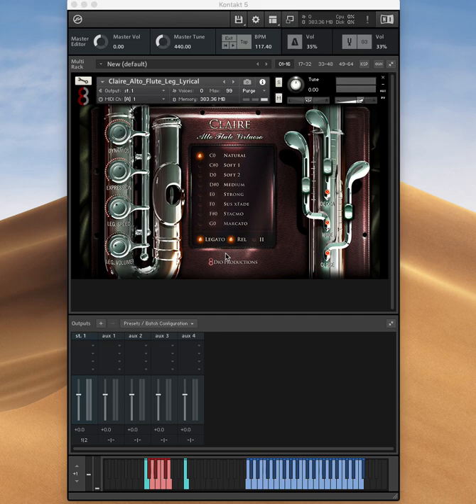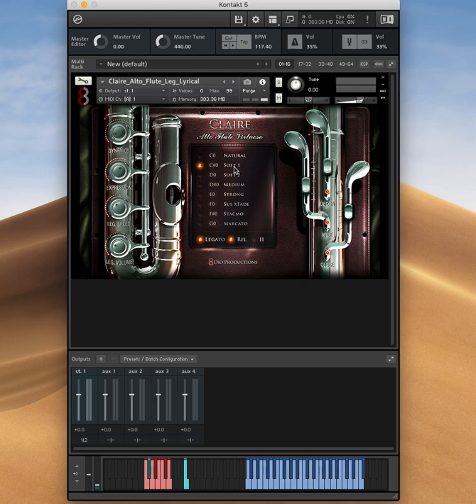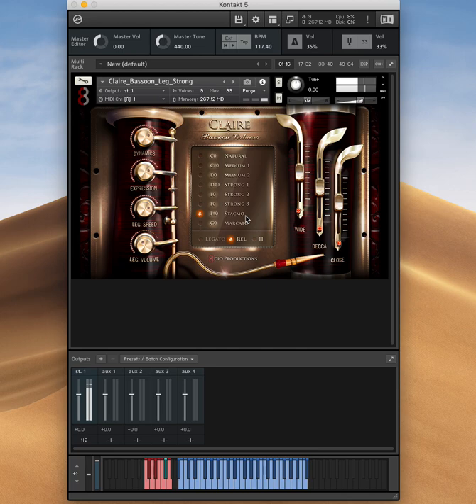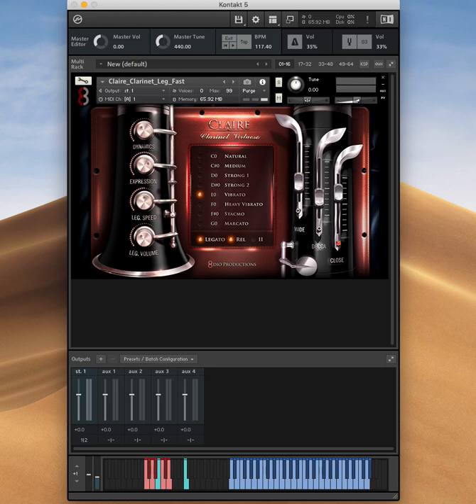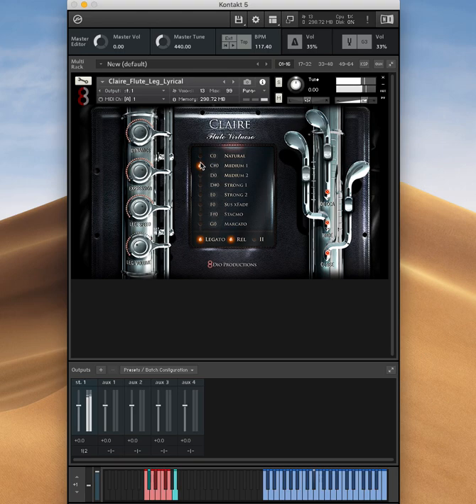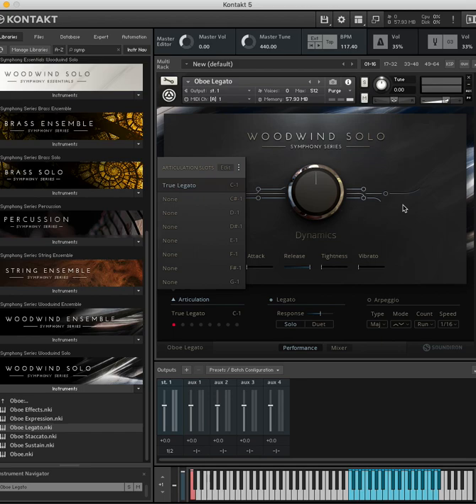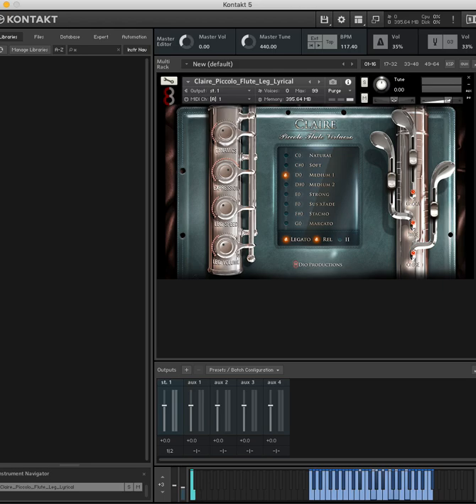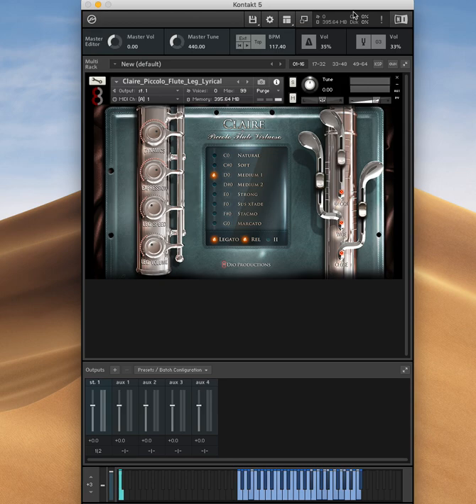8Dio Claire Woodwinds (walkthrough)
Walkthrough of all instruments in the 8Dio Claire woodwinds instrument bundle for Kontakt.

8Dio Claire Alto Flute
8Dio Claire Bassoon
8Dio Claire Clarinet
8Dio Claire English Horn
8Dio Claire Flute
8Dio Claire Oboe
8Dio Claire Piccolo

Price: $688
Kontakt VST / AU / AAX
+28.000 Samples. 40GB HDD (compressed from 89.5GB)
3 Microphone Positions (Close, Mixed, Far)
Alto Flute, Basson and Clarinet Virtuoso
English Horn, Flute, Oboe and Piccolo Flute
Adv. Legato System – allowing for hyper-realistic results
Performed by World-Class Soloist and Concert Masters
Product only available as Direct Download
Full Retail Version of Kontakt 5.5 (or later) Required